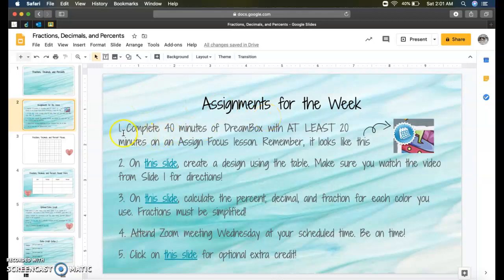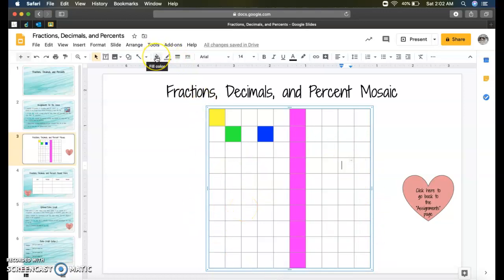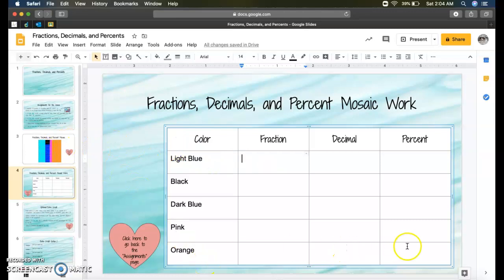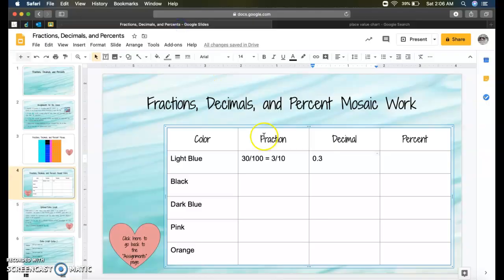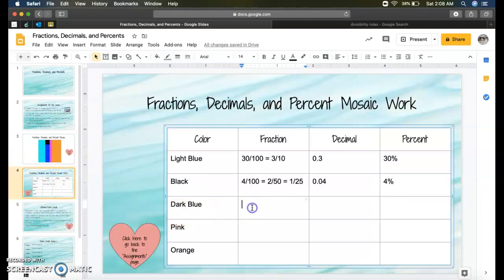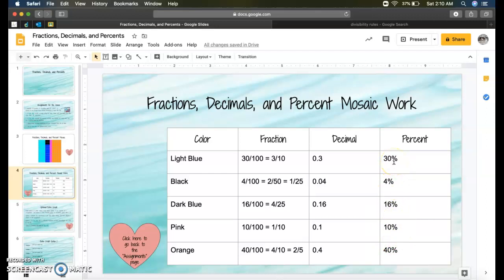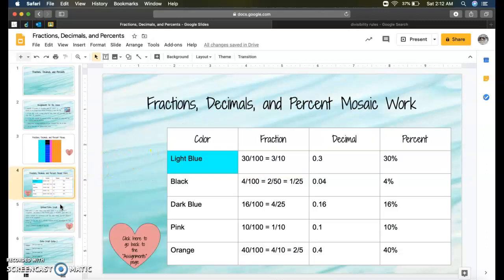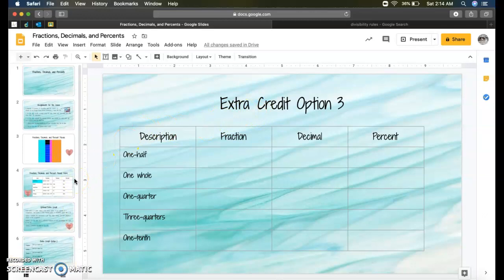6th Grade Week 5 Directions